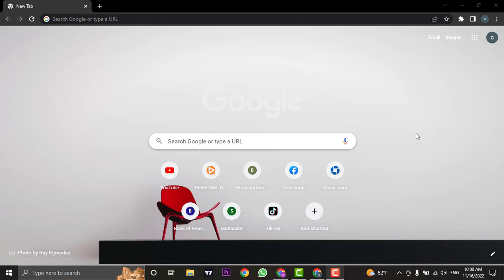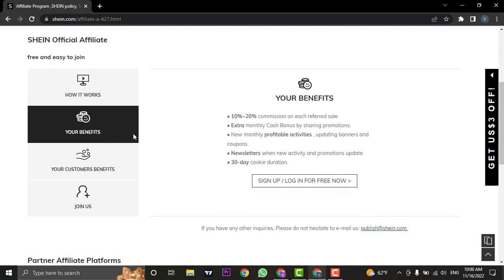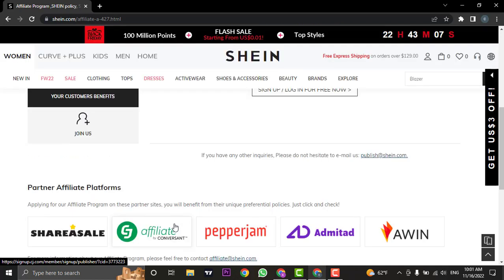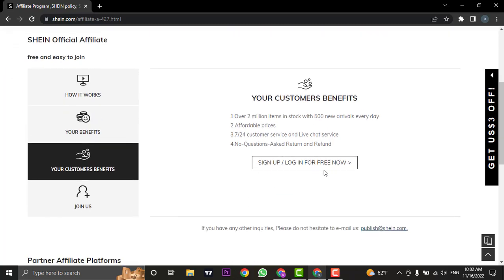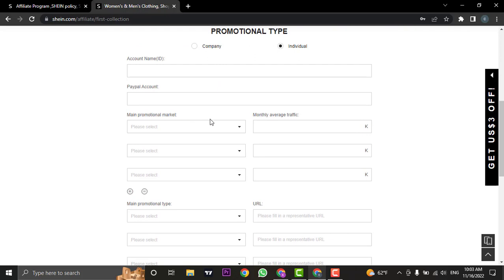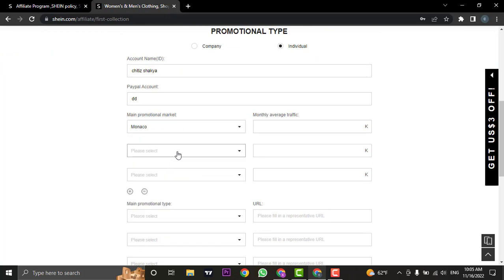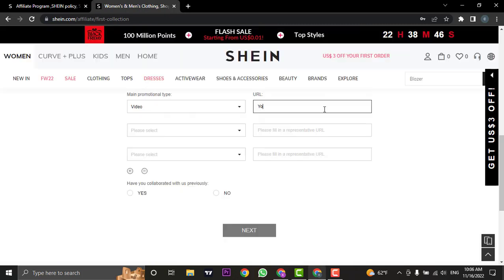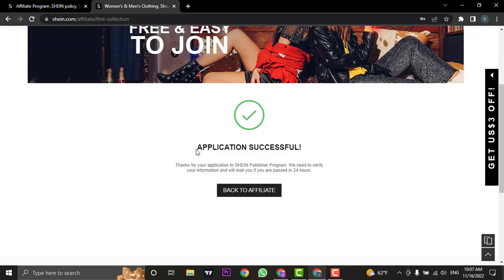How to Sign Up as in Shein Affiliate Account | Shein Affiliate Program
Timestamps
00:00 Search for Omegle in any Web Browser
00:00  Step to Use Omegle on Android